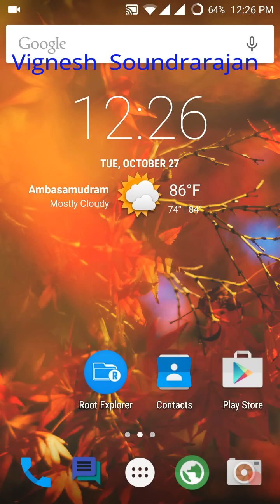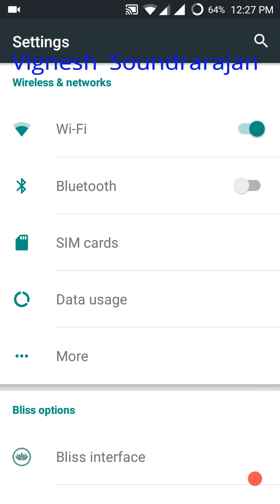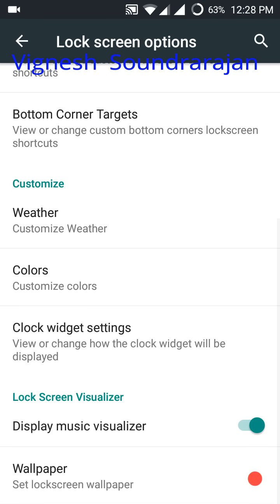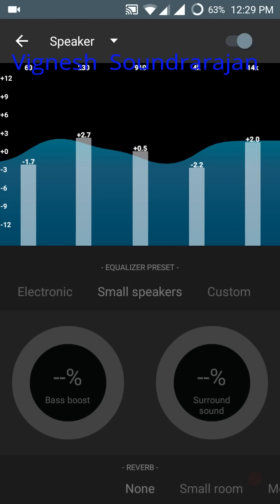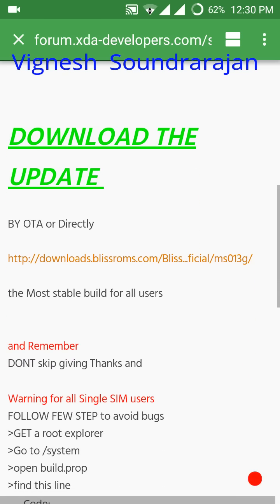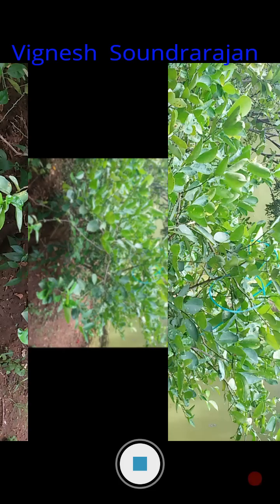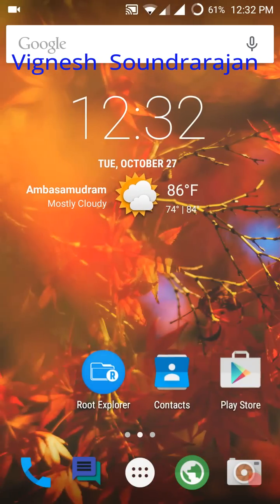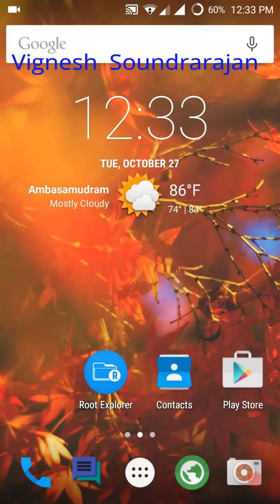BlissPop 4.0.1 on Grand 2 REVIEW Lollipop 5.1.1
Here is the review of BlissPop ROM 4.0.1 on Samsung Galaxy Grand 2 SM-G7102

Here is the link to Official XDA thread *** Hit Thanks to the developer in the XDA thread***

Bugs: 1)SMS delay in receiving
           2)Offmode charging
           3)Second SIM 3G

Do  Like
Do Comments

 Credits : Apavayan SInha -  Senior Member in XDA